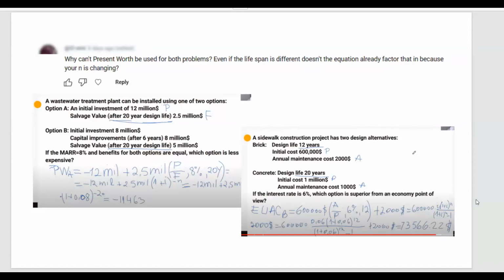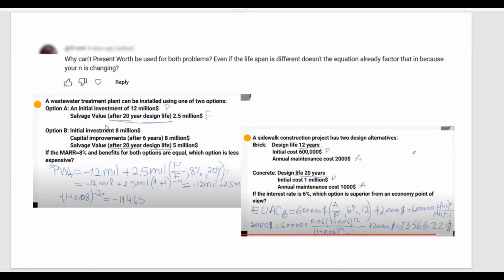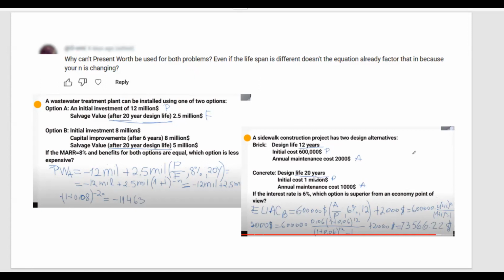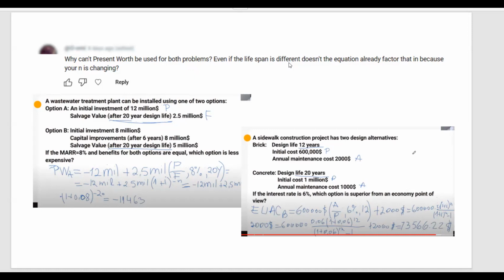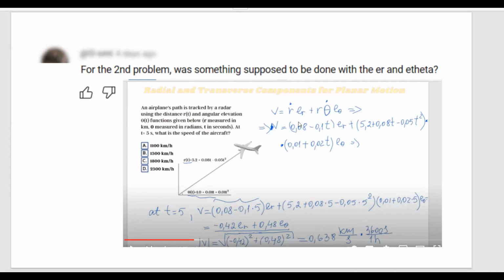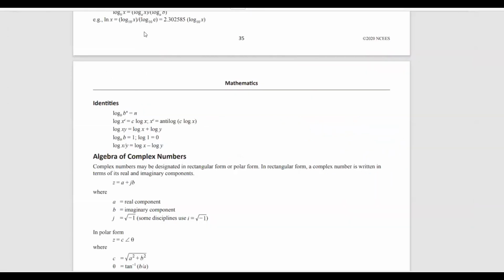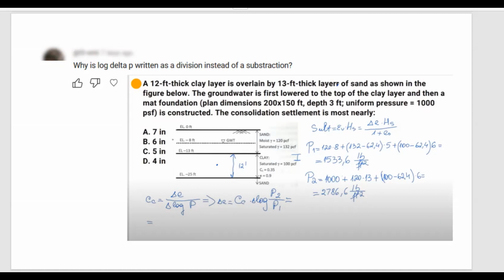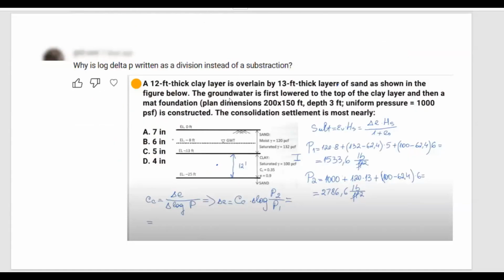FE Review - Q&A